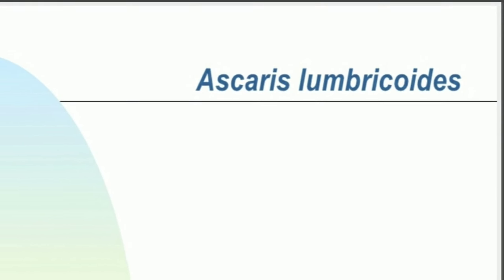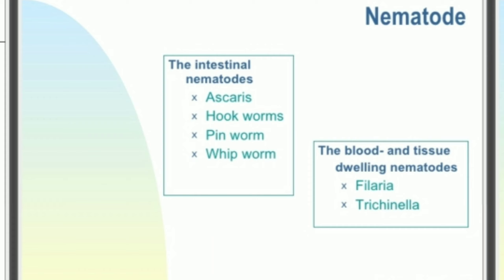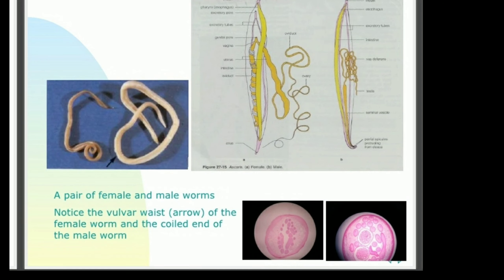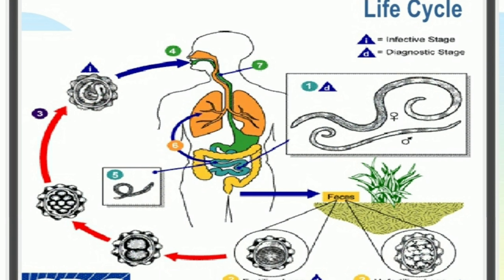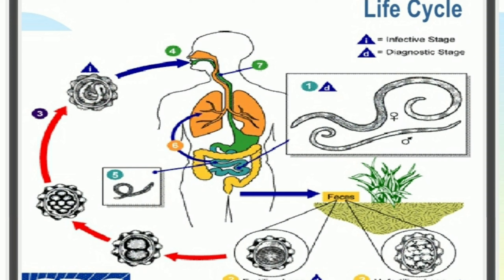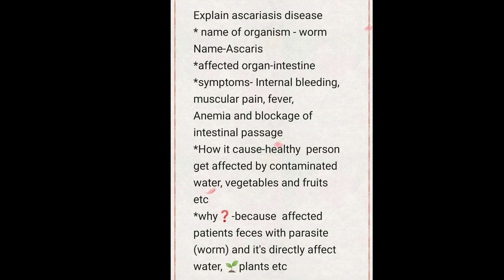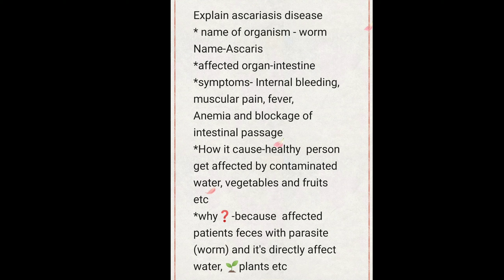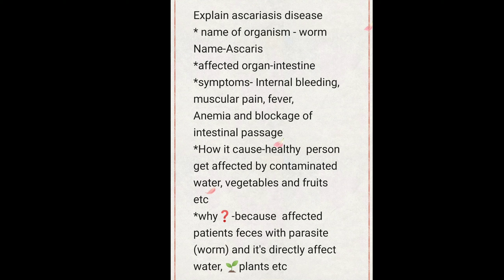Ascariasis disease (spread by worm)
Chapter 8(biology)